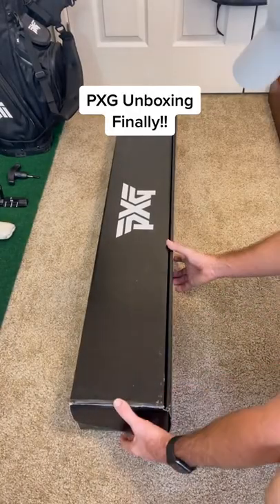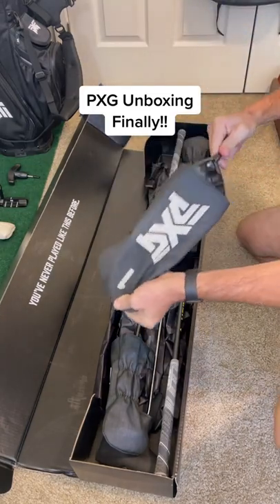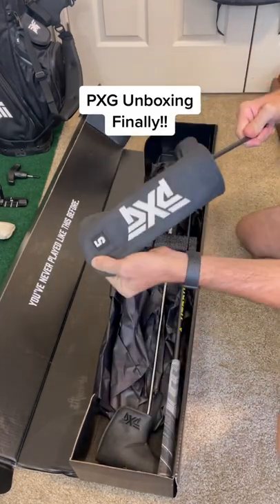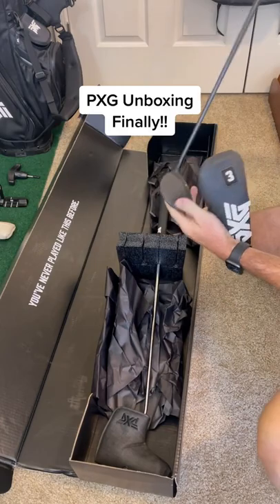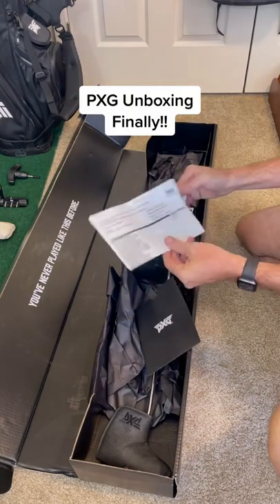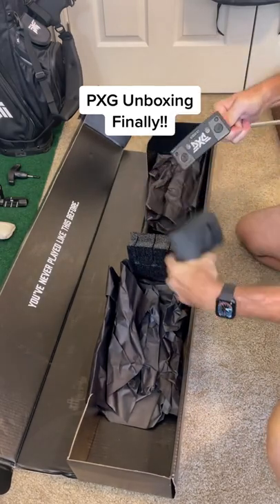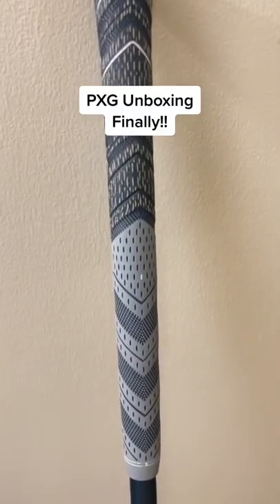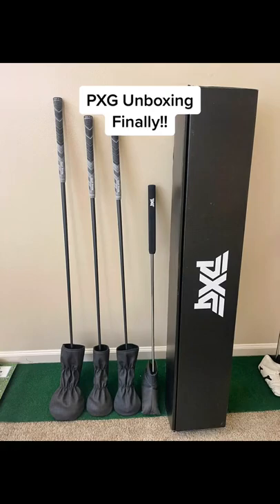PXG unboxing 🔥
On a scale of 1-10, how excited were YOU for your PXG equipment unboxing? Haven’t yet had the pleasure? We can fix that

🎥 : Blacksail Golf